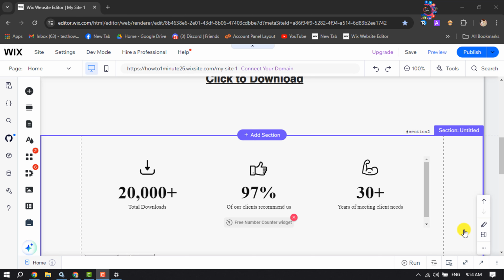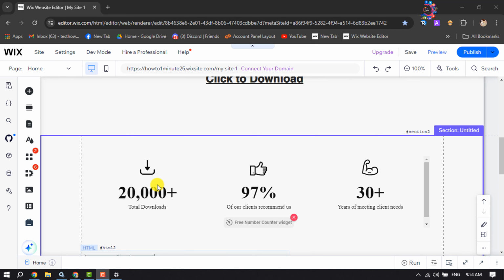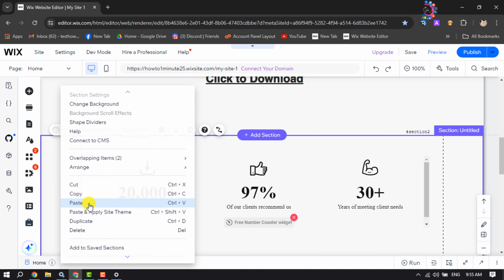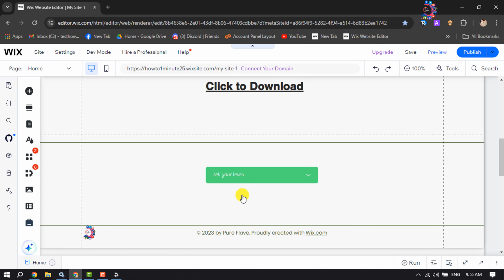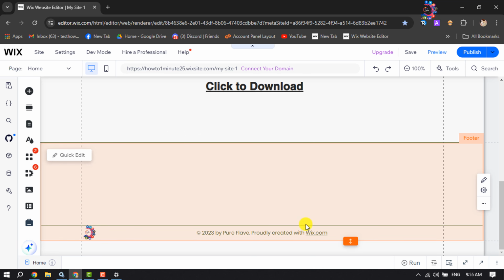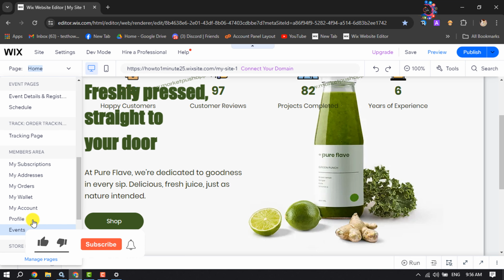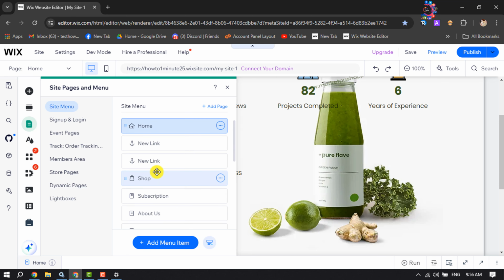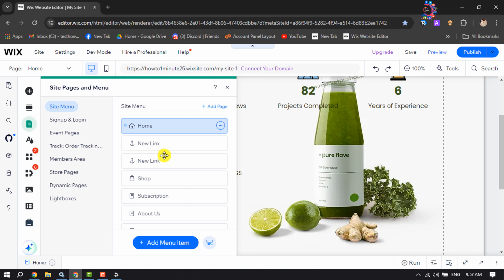How to delete a section in wix | Wix Studio Editor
Learn how to delete a section from your Wix website with our in-depth step by step guide. Follow these instructions to easily reorganize the design and structure of your website.